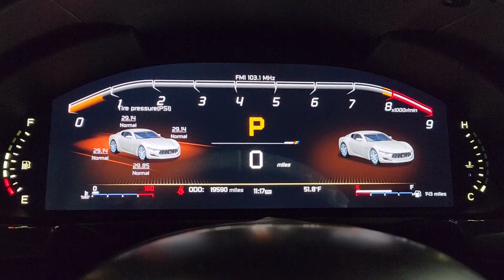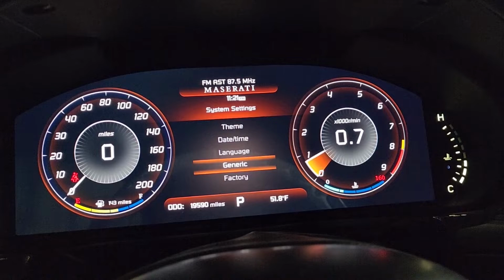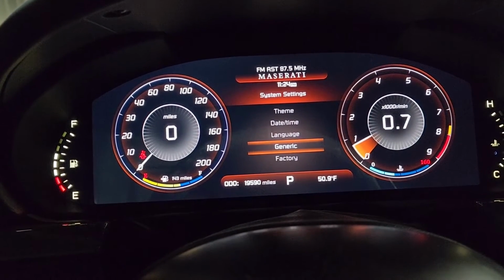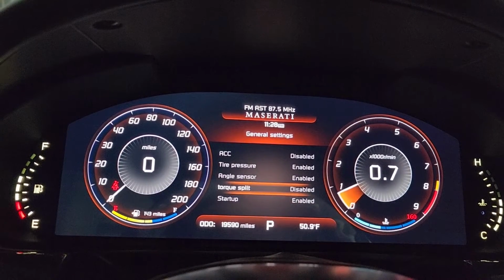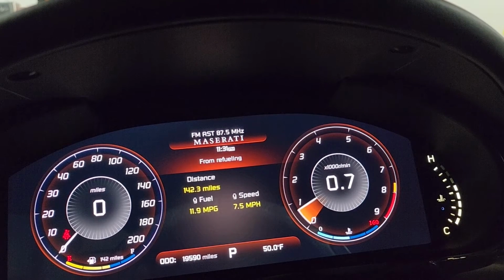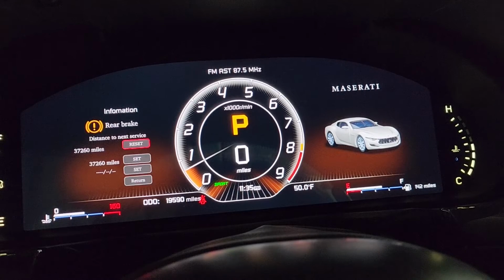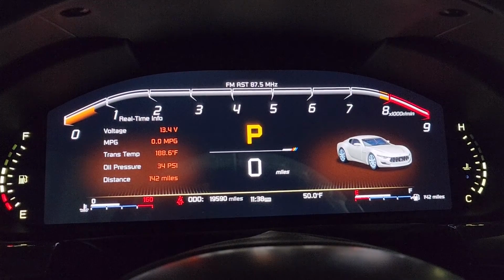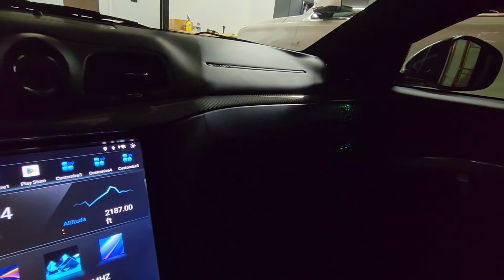All NEW, ACAR 2008-2019 Maserati Granturismo GEN 2 LCD Digital Instrument Gauge Cluster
This is the ALL NEW Gen 2 Acar Instrument Cluster for the 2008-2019 Maserati Granturismo, Grancabrio.  Only sold at Elliott Motorsports!!!

All new 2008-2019 Maserati Granturismo Gen 2 Acar Digital Instrument Cluster Demo.  Keep in mind some minor updates are still needed.  Based off of the MC20 cluster.

All new look! Added features!